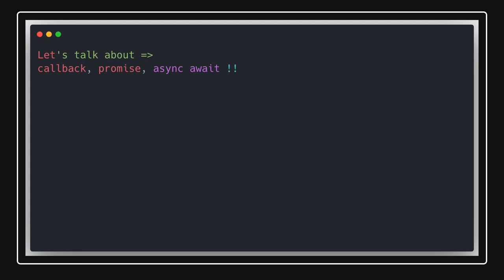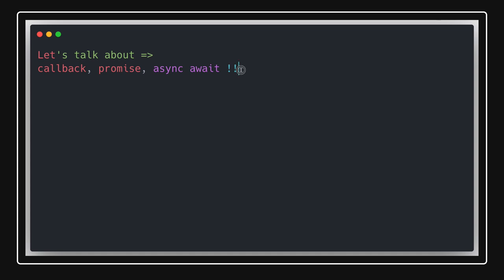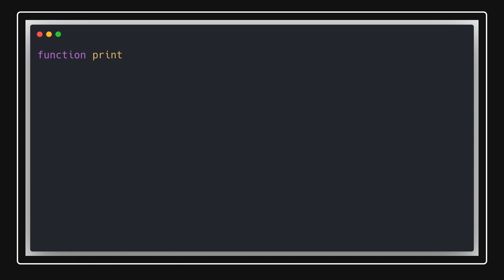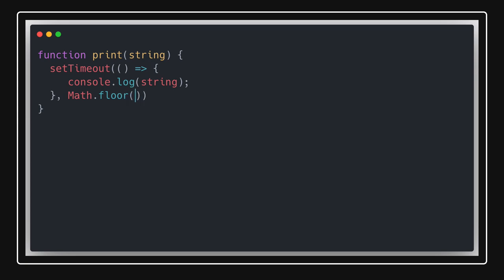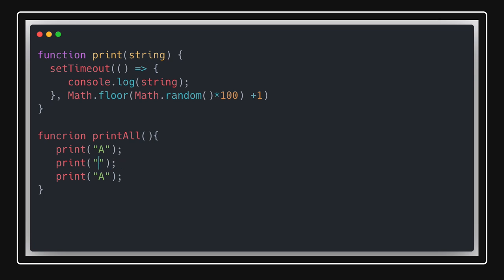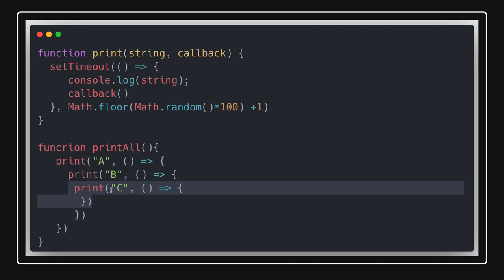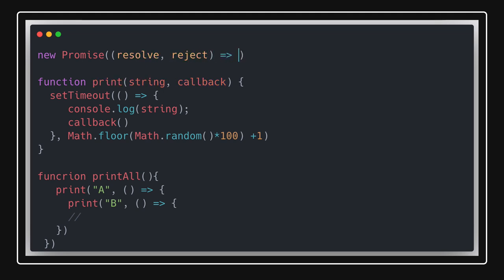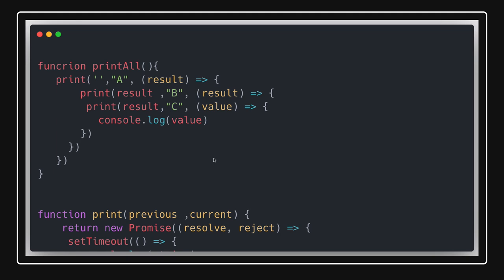Javascript callback, Promises and Async await Part-1